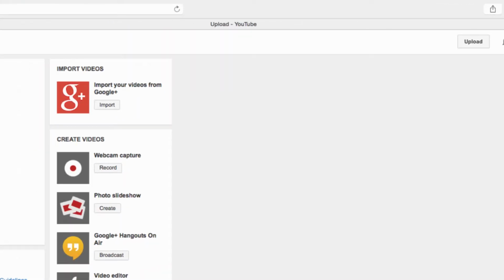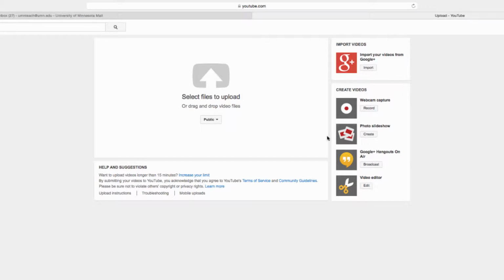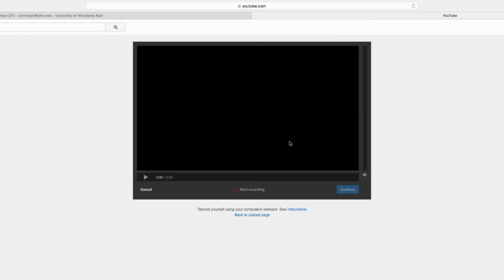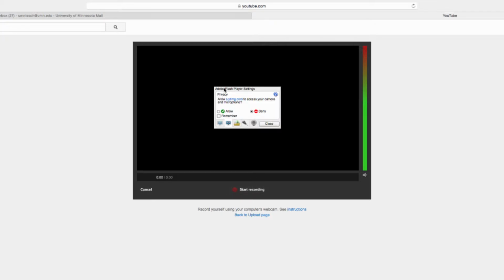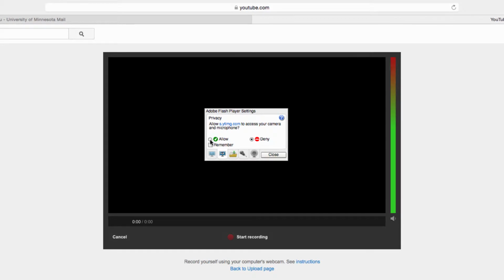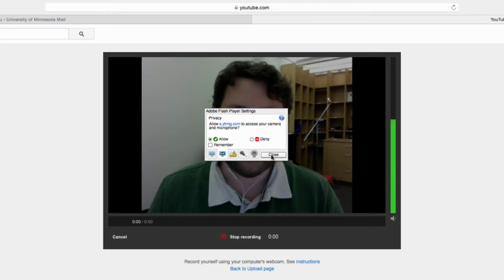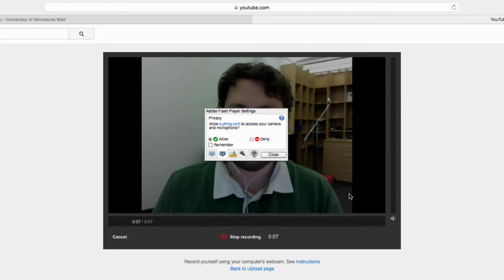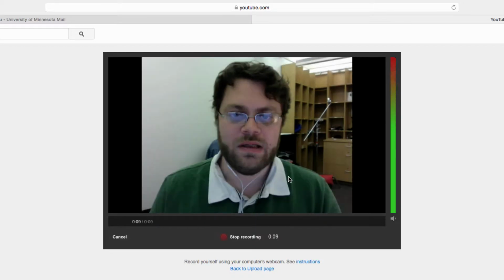YouTube for Video Announcements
Since this tutorial was made, YouTube discontinued the webcam recording feature we describe.  Don't worry! Here are several other ways to record video announcements